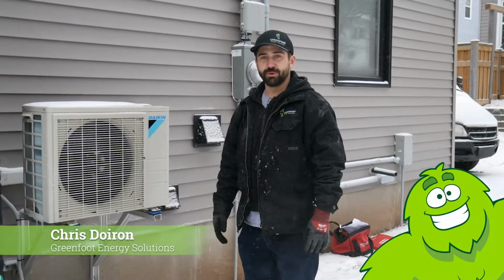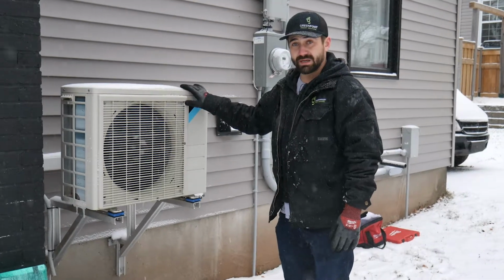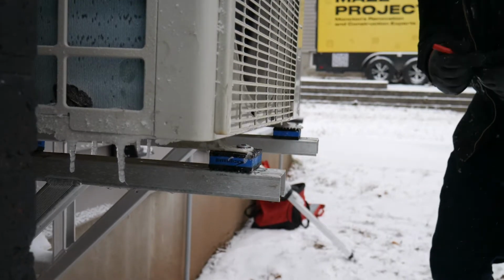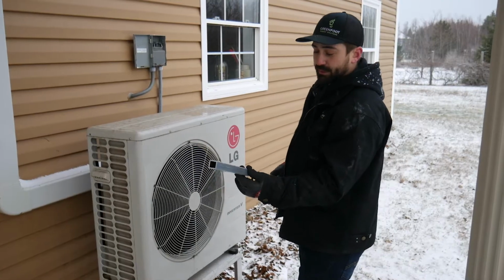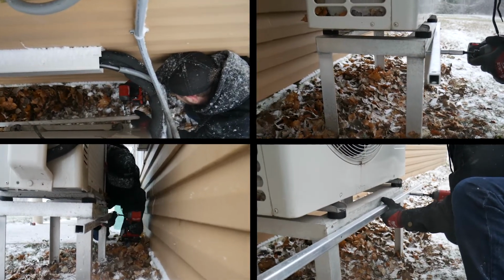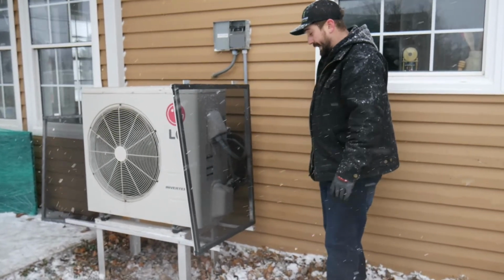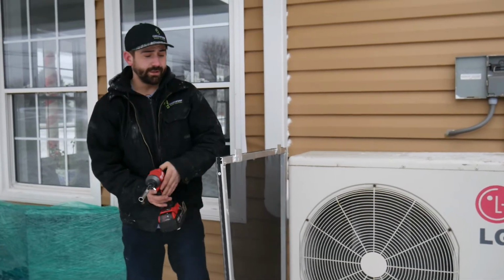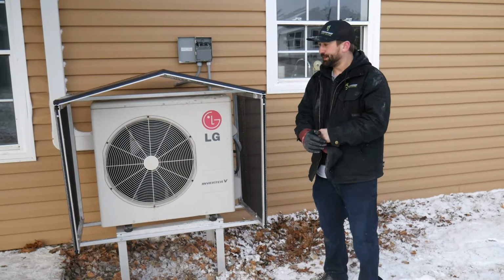How to Install a Greenfoot Snow Cover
Greenfoot Energy Solutions offers snow covers to help you protect your investment. Watch this video to learn how you can install this snow cover on your Minisplit heat pump.